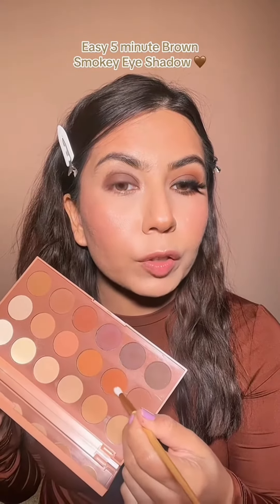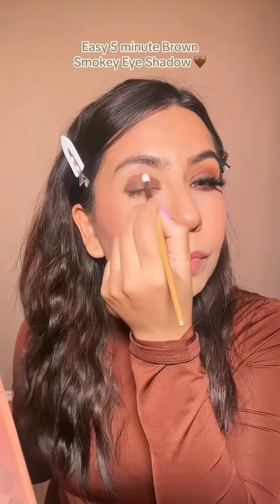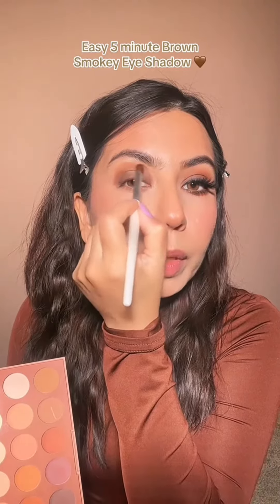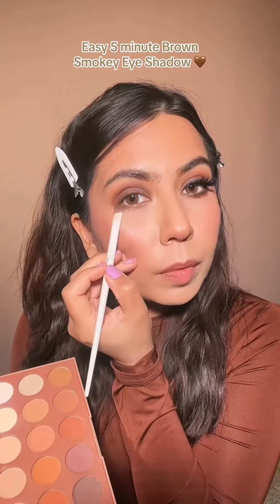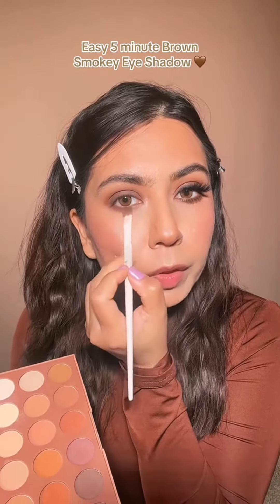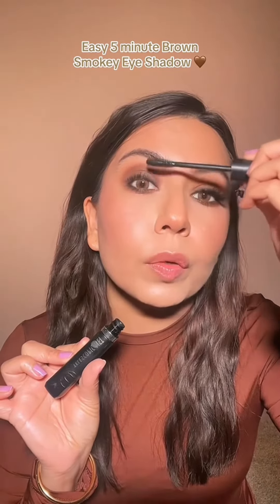EASY 5 Minute Smokey Eye Look for Beginners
Our channel is about Makeup, Skincare and all things Beauty. We cover lots of cool stuff such as makeup hacks, makeup tutorials, and beauty tips and reviews

Products
Morphe Matte Essentials Palette
Essence eyeliner pencils in “but first, Expresso” and “Blacklove”
Loreal telescopic lift mascara
Kiss lashes